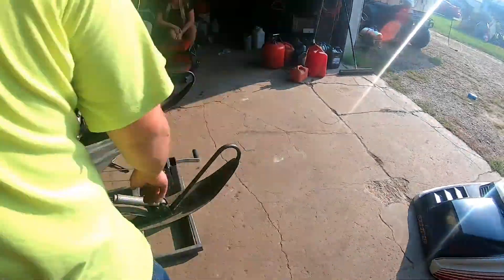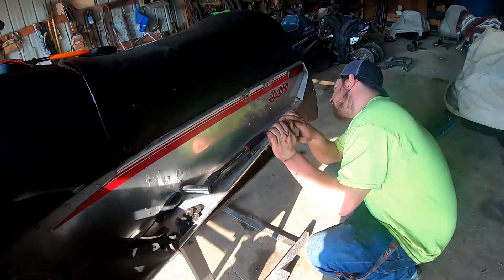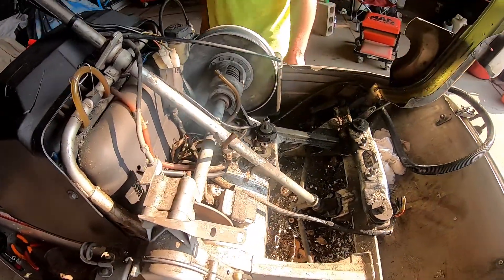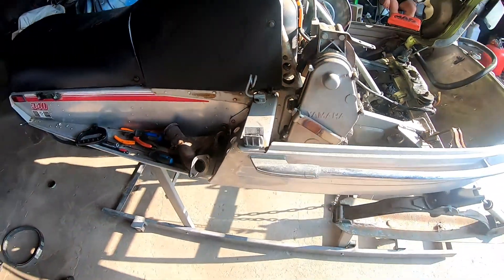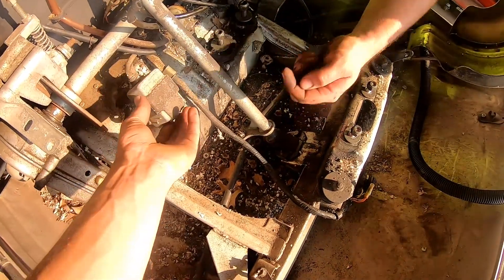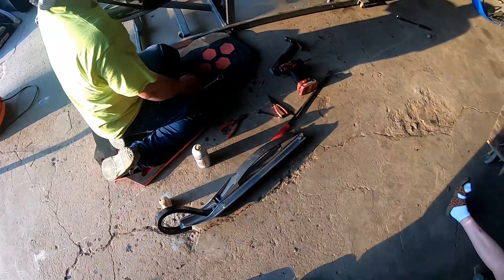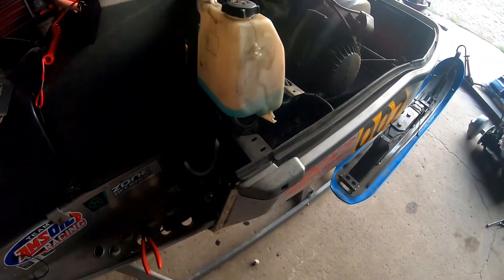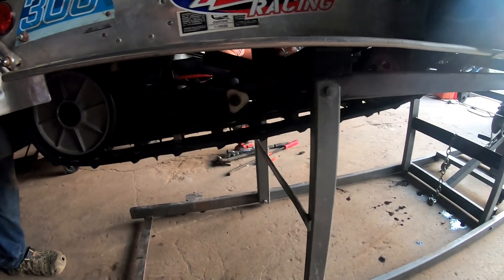Ice Oval Vintage Sled Build - 1978 Yamaha Exciter 340 & 1980 Enticer 300 Teardown (Super Stock)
We started on our vintage ice oval racing sleds. We are building a super stock 1978 Yamaha Exciter 340cc and a 1980 Yamaha Enticer 300cc. Also working on a 1994 Polaris Super Sport for the F-440 Pure Stock Class. We take the motors out of the sleds and strip the chassis down on the exciter. Hope to get more videos as we make more progress.

Check Out Products We Use:
*Snowmobile Grips
*GoPro Batteries
*ATV Grips
*Pit Bike Carburetor (Better Performance)
*Dango Designs GoPro Mount
*SC1 Gloss Coating
*Pit Bike Tall Seat
*Fuel Filters
*Pit Bike Racing CDI/Coil
*Pit Bike Air Filter
*Dirt Bike Grips
* In-Line Spark Tester
*TRX450R Lowering Link(Front and Rear)
*Customizable Pit Bike Graphics Kit
*Pit Bike Exhaust 28mm
*Purple Panda GoPro Microphone

*Main Crew Featured in Videos:
-Sparky
-Cleetus AKA Ski
-Kaleeb
-Spike
*Others That Are Featured In Our Videos:
-Ky
-Rayman
-Caster
-Hahndo